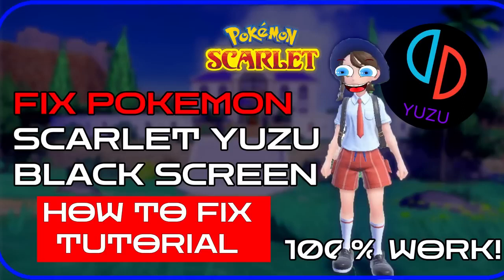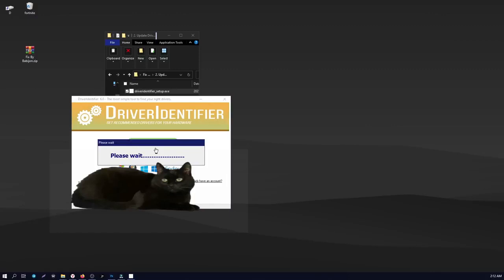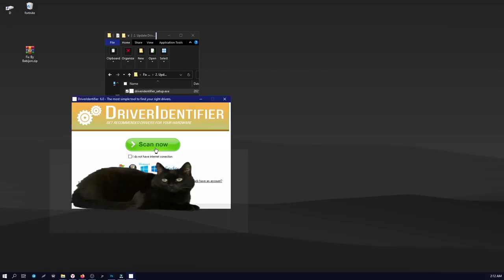YUZU POKEMON SCARLET: BLACK SCREEN FIX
In this video I showed how to fix the black screen in yuzu pokemon scarlet !This error is searched as Pokemon scarlet yuzu black screen.

I hope that most likely one of these solutions will solve your problem. See you later.